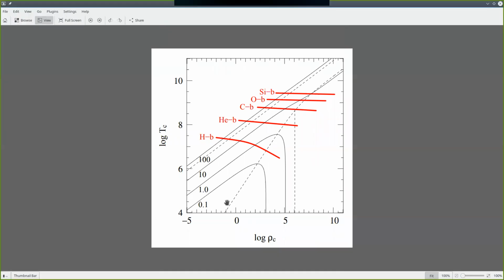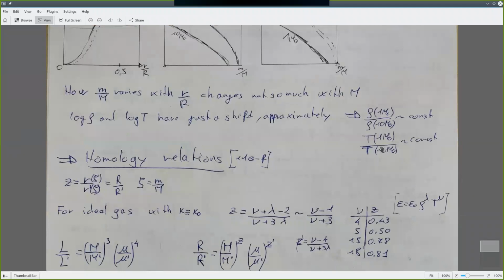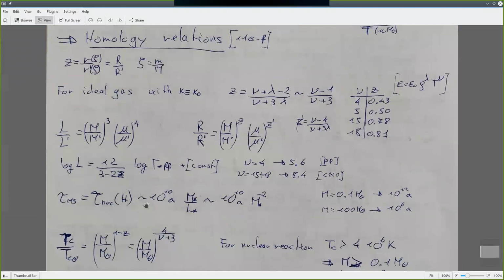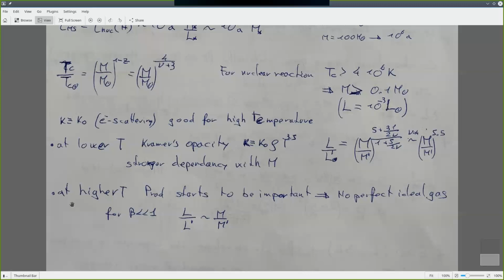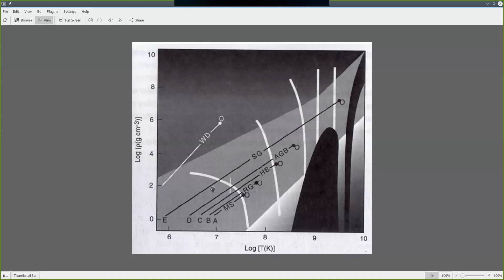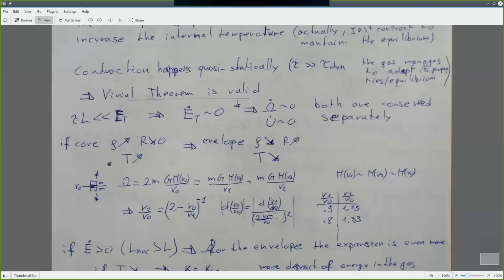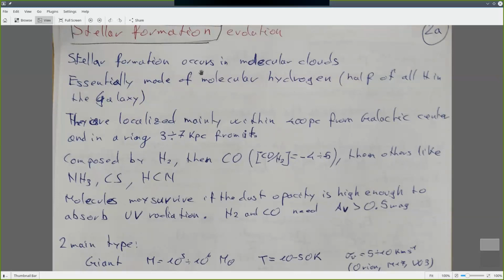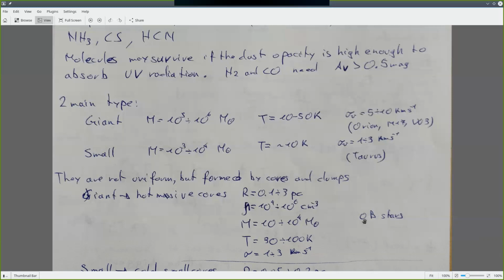Astrofisica2 2020/1 UCN clase 34 Simple stellar evolution/structure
clase 34
Stellar structure and evolution in the density,temperature diagram